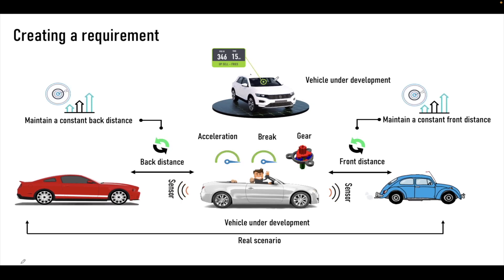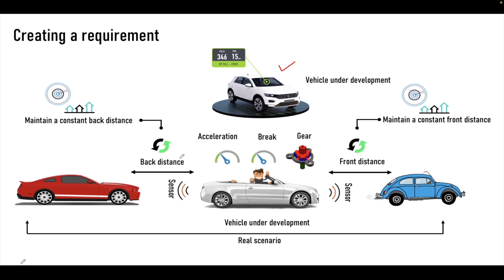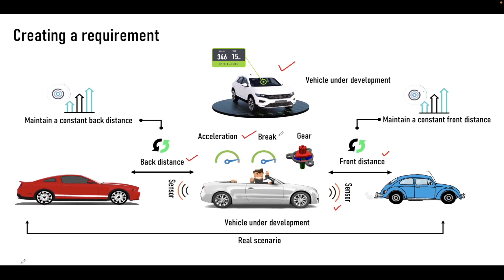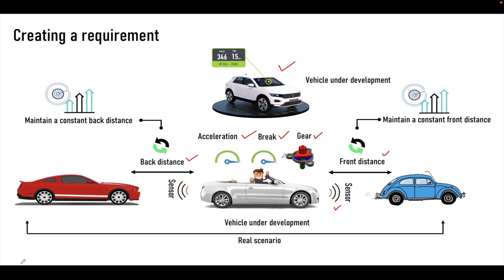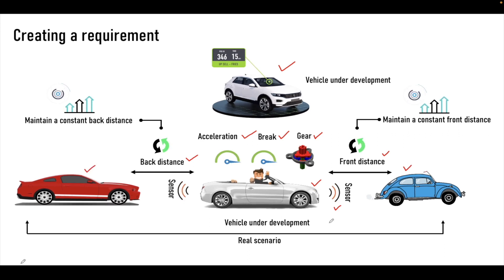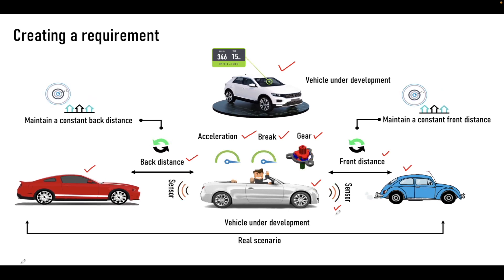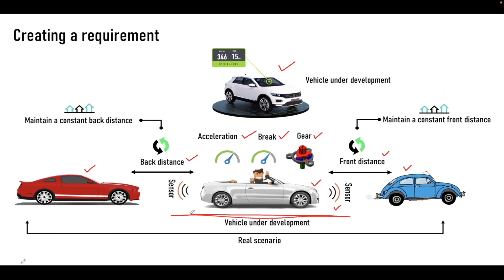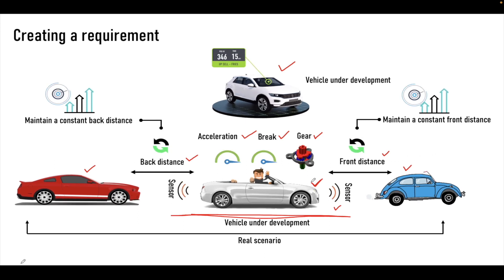SIMULINK TUTORIAL | CODE GENERATION | HOW TO CREATE REQUIREMENT FOR A FUNCTIONALITY ?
Explore the process of requirement document-based feature development in MATLAB Simulink with a real-world automotive scenario. This tutorial introduces designing a vehicle feature to maintain a constant distance between vehicles using sensors, controllers, and actuators like brakes and acceleration. Learn how to translate this scenario into a requirement document that guides plant and control system modeling. Perfect for engineers and students starting feature-driven software development in model-based design environments.

Key topics covered:

Introduction to requirement document for feature development

Real-world vehicle constant distance maintenance use case

Sensor input, controller logic, and actuator modeling

Plant and control system modeling overview

Preparing for requirement-driven design and implementation